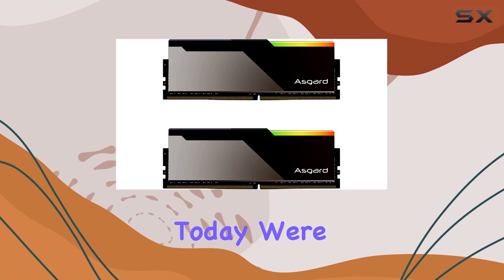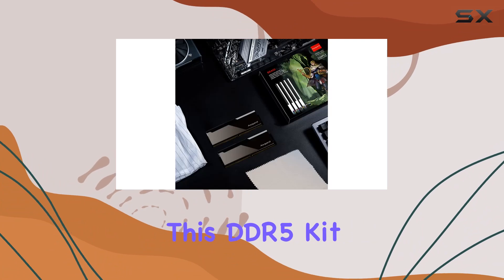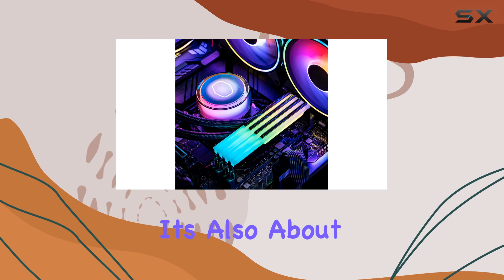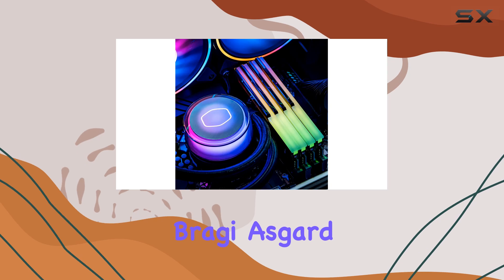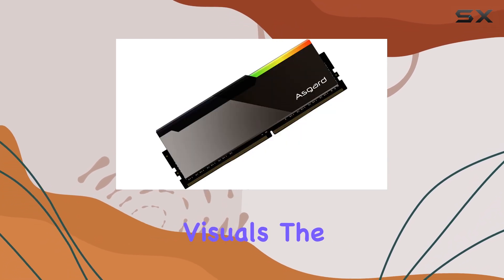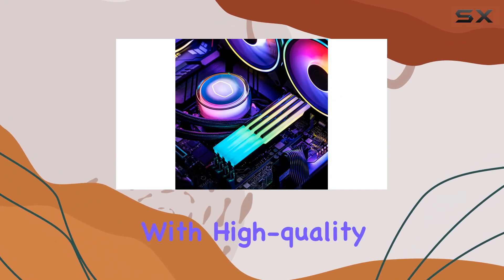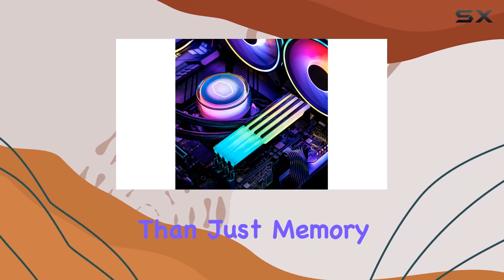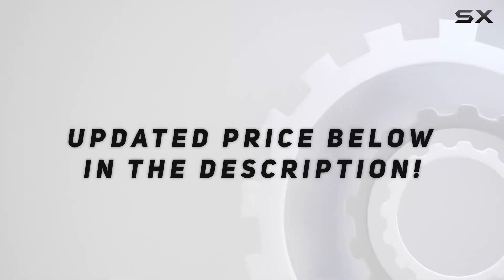Bragi Asgard V3 DDR5 32GB RAM: Unleash Your Desktop's Potential!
0:00 Intro
0:06 Review

Things that we mentioned in this video:
DDR5 RAM Bragi Asgard : B0BX6DHSPG